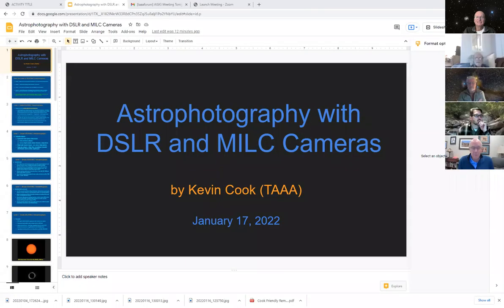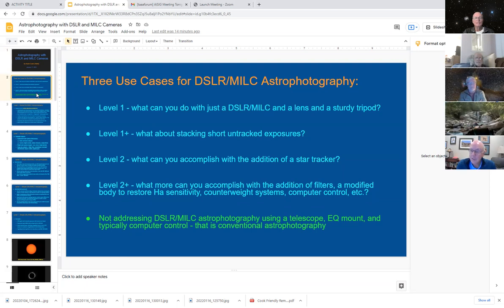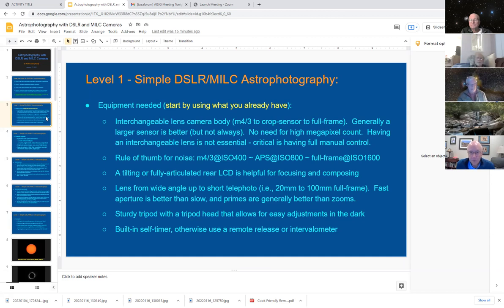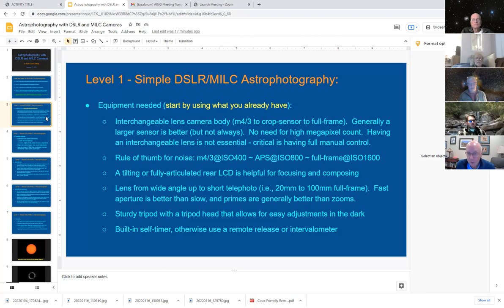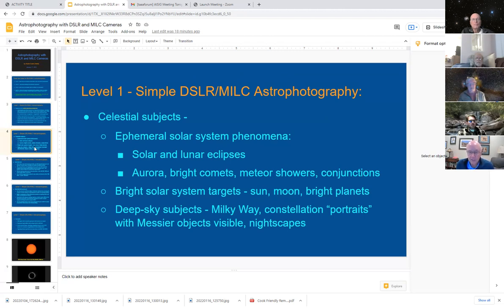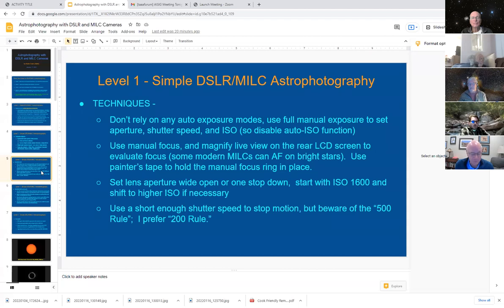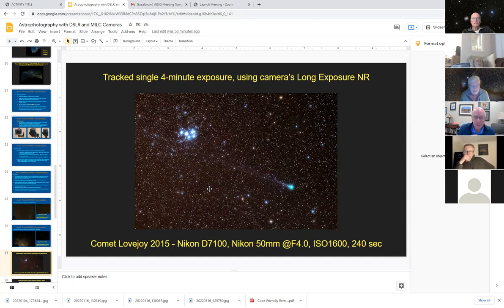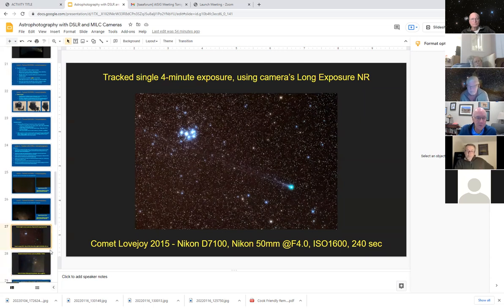Tucson Astronomy AISIG Meeting January 2022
Kevin Cook discusses using DSLR and MILCs for beginning astrophotography.